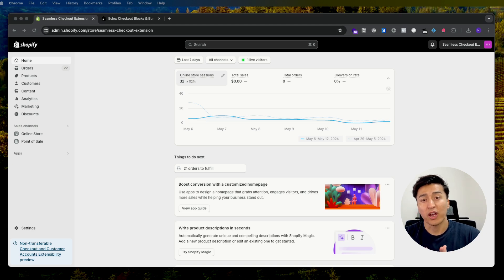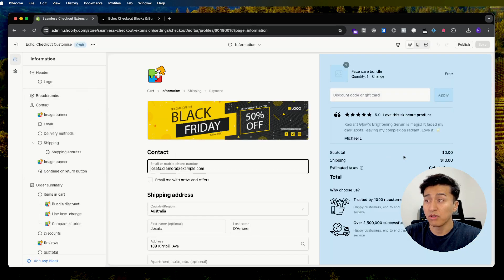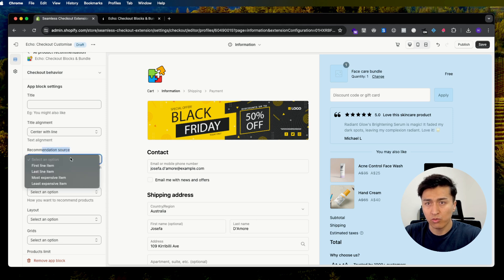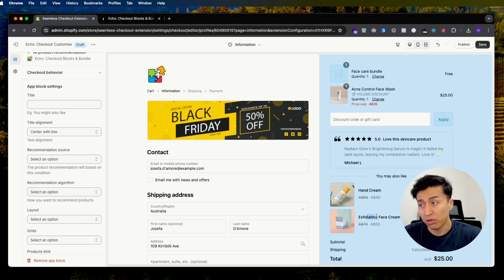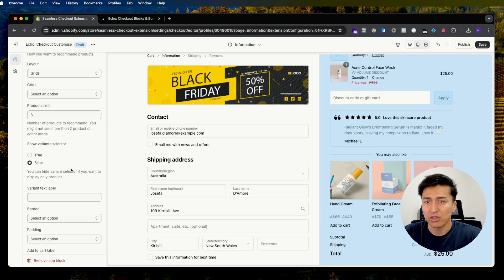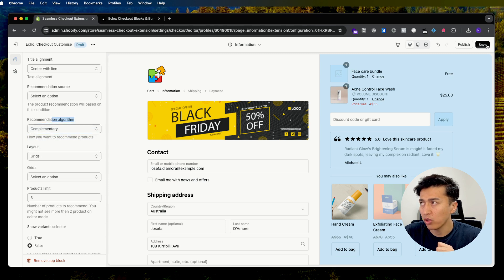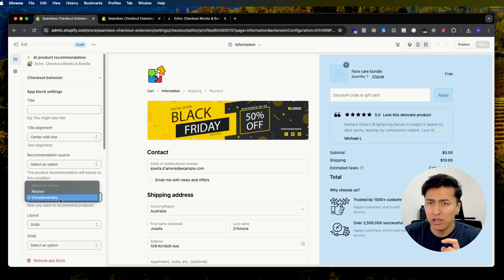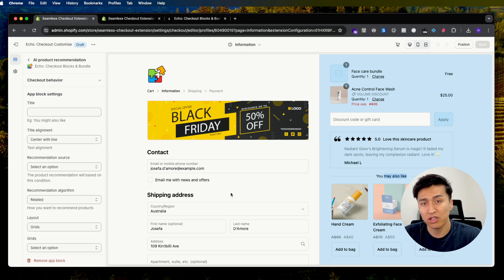Shopify Checkout AI Product Recommendations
Let's learn how to add AI Product Recommendations to your checkout.

Checkout customisation is only for Shopify Plus so this video will only apply if you're on Shopify plus or development stores with plus features.